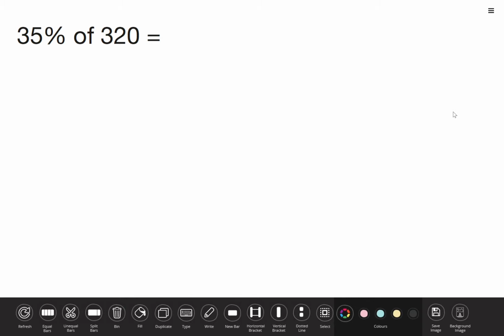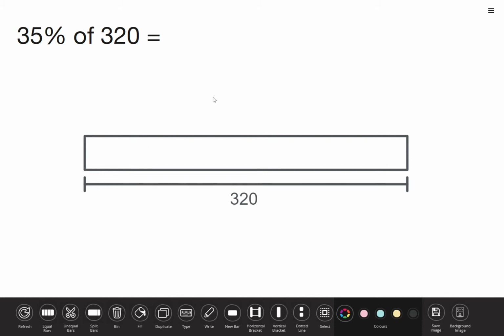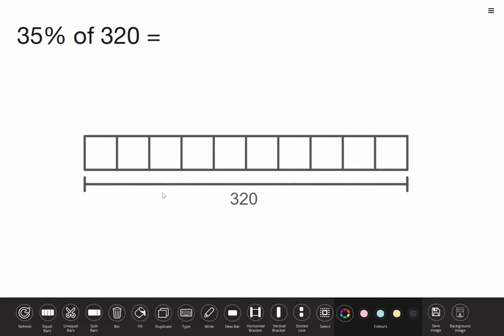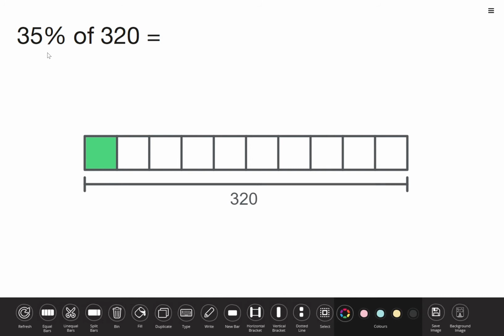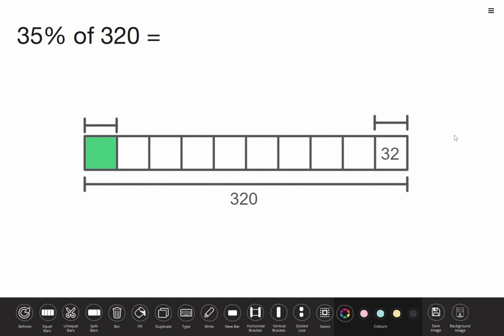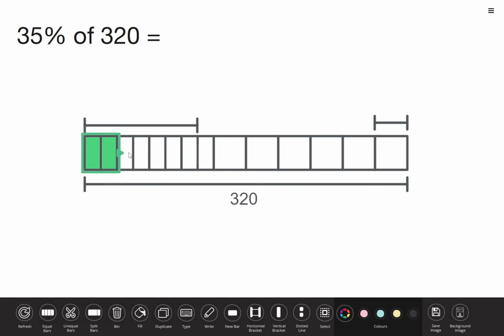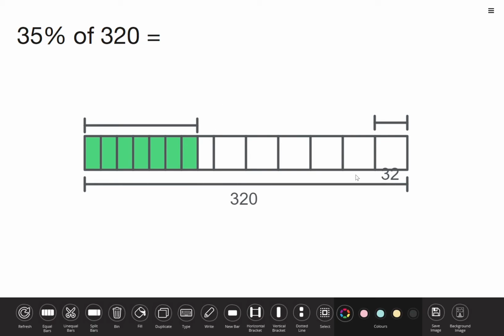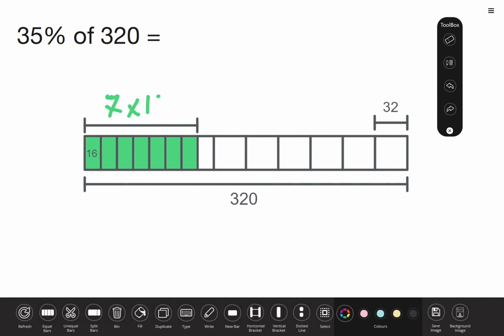Percentage of an amount, an alternative method to the 2019 Maths SATs question 27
Our second percentage of an amount question from the 2019 Maths SATs Exam, paper 1. We look at an alternative method to solve the question.